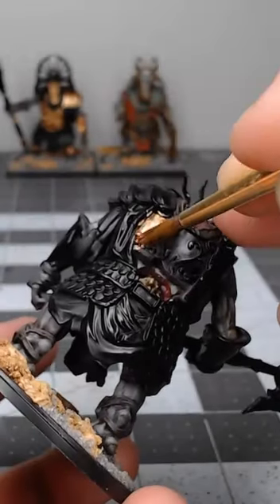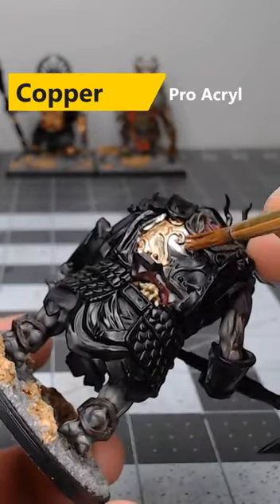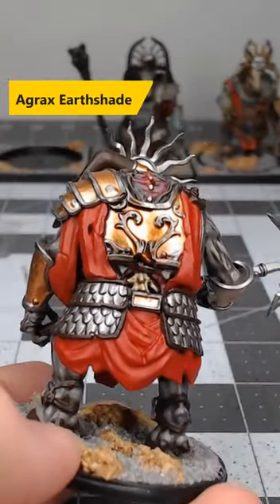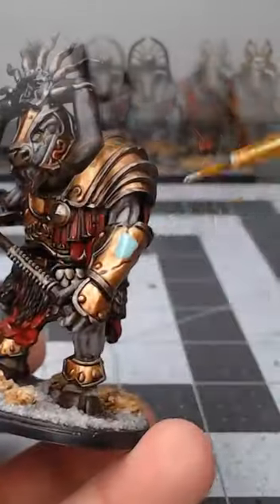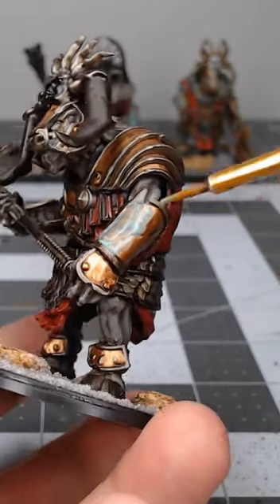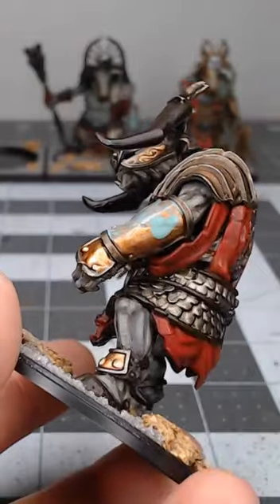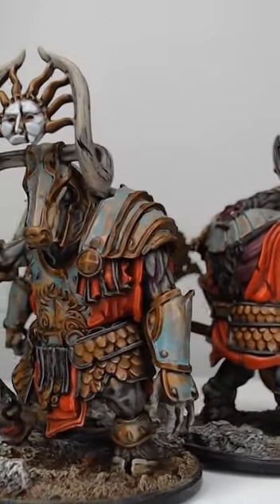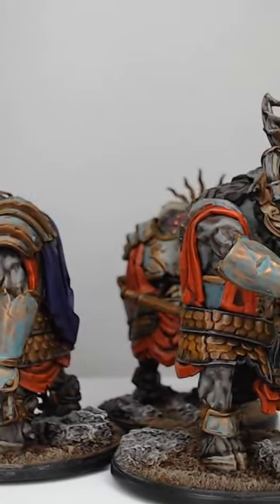How to Paint Patina on Armor!!!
Need help painting patina (copper oxide) on your models? Try doing it this way...